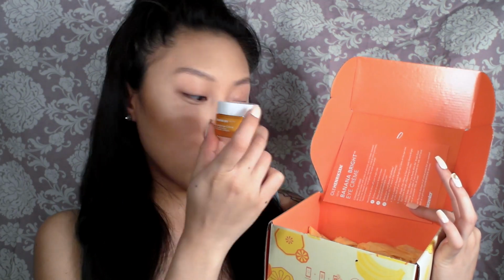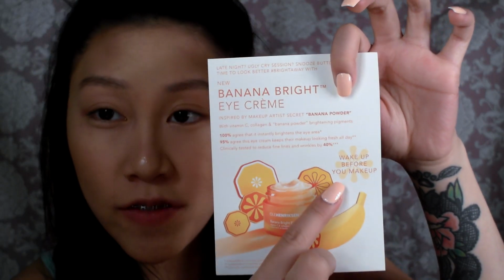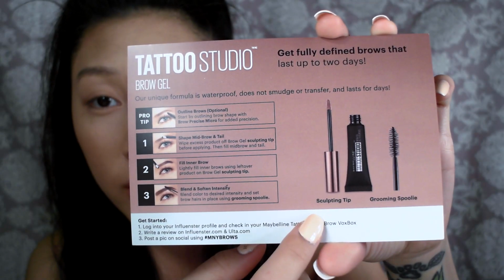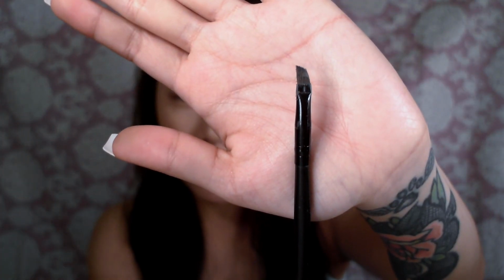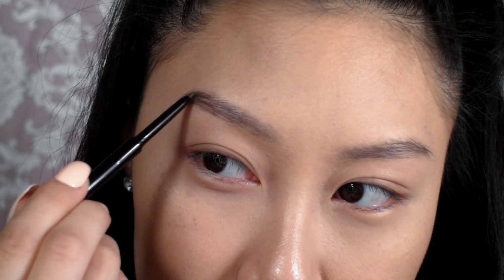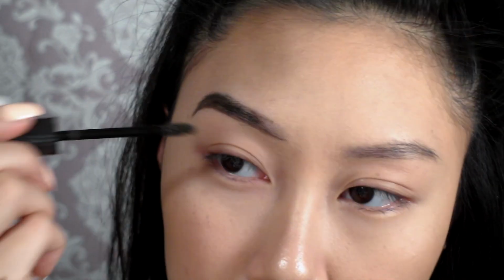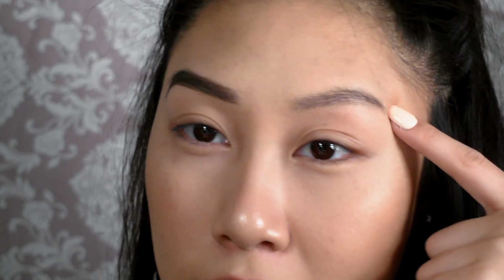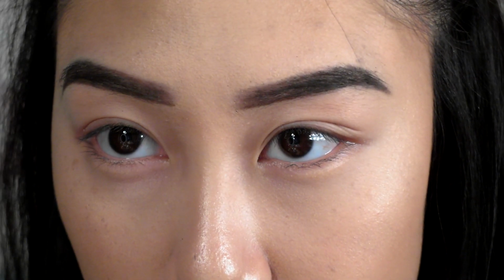BRIGHTAWAY/MNYBROWS INFLUENSTER'S VOXBOXES (DEMO)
Influenster is a product discovery and reviews platform for consumers. Influenster uses social media analytics to measure its users’ influence on social media.

*I RECEIVED THESE BOXES COMPLIMENTARY FOR TESTING PURPOSES.